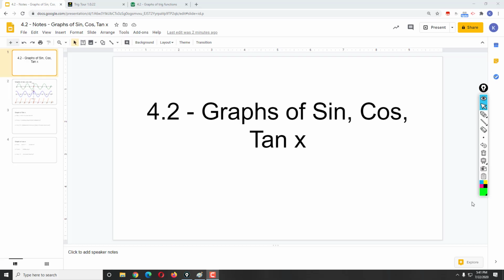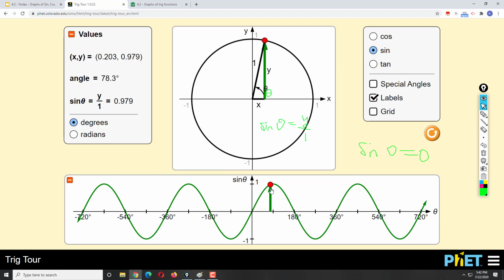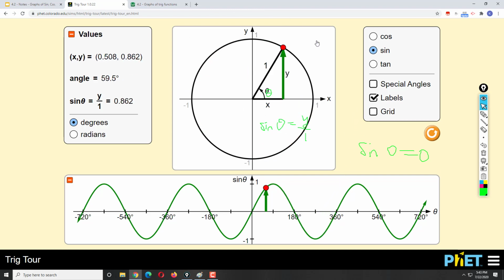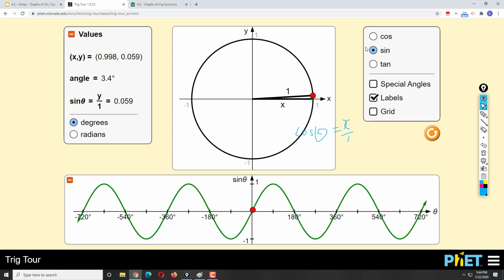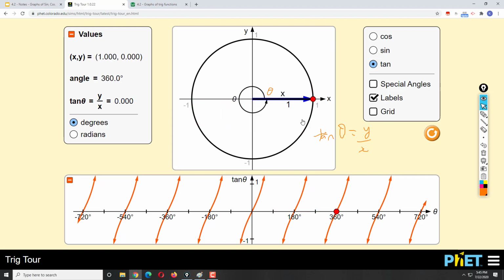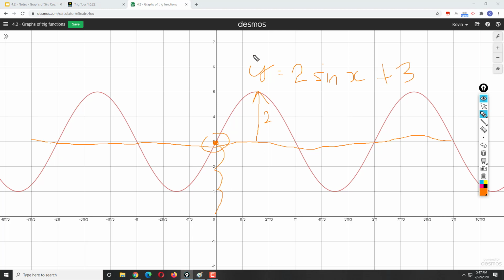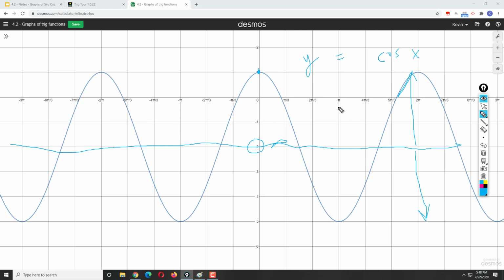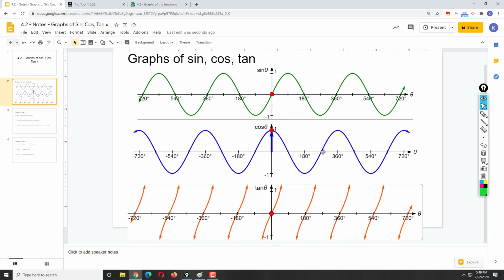4.2 - Graphs of sin cos tan